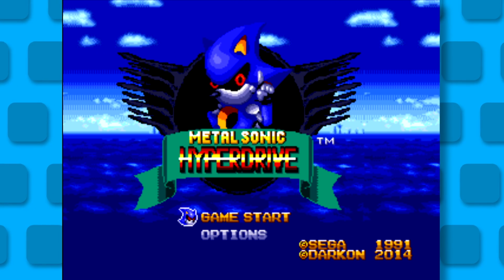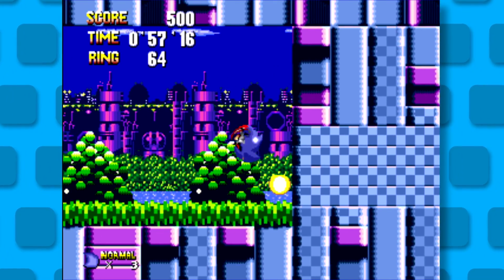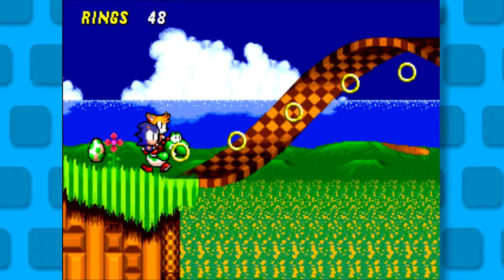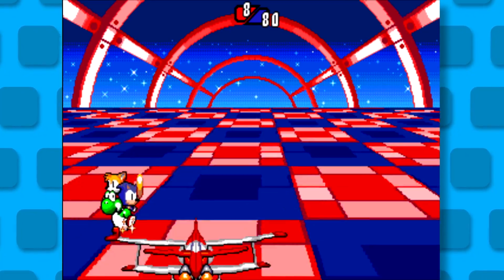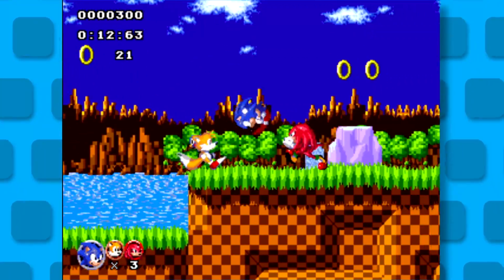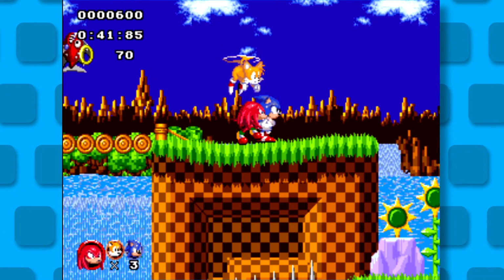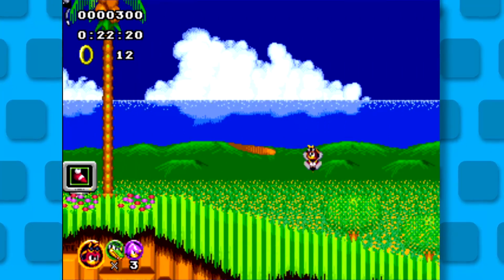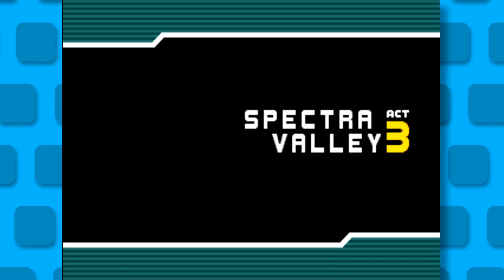5 Sonic Rom Hacks that will BLOW YOUR MIND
Sonic Rom Hacks are always so impressive. Imagine, some people just decide to make the coolest stuff you've ever seen out of one of your favorite games and you can play all their hard work for free. Rom Hackers are the real MVPs of the world, that's for sure.

00:00-02:33 Intro
02:34-03:57 Metal Sonic Hyperdrive
03:58-05:32 Sonic 2 Recreation
05:33-08:06 Yoshi in Sonic 2
08:07-09:35 Sonic Classic Heroes
9:35-12:23 S Factor Sonia and Silver